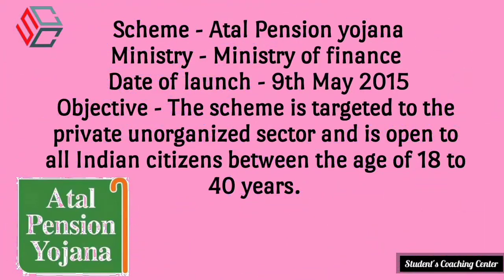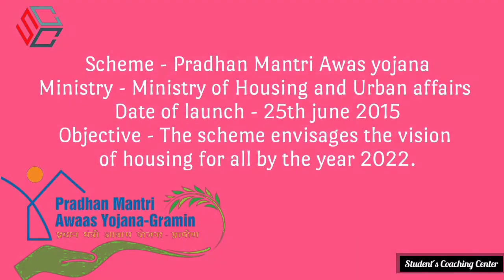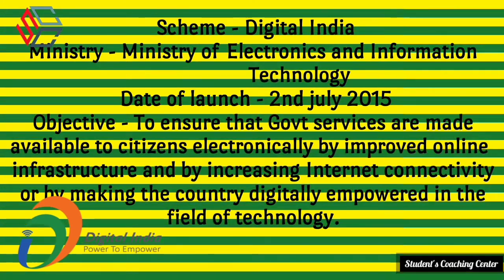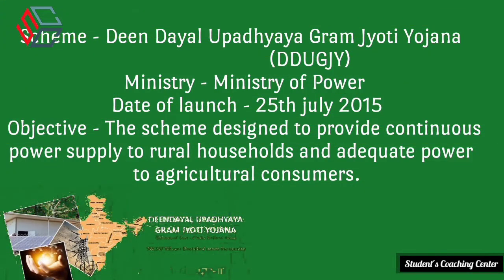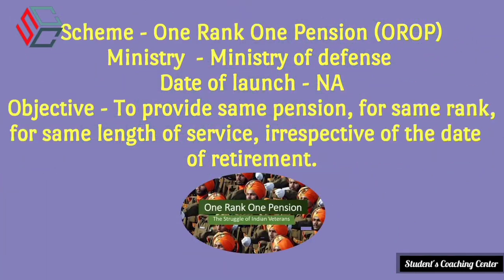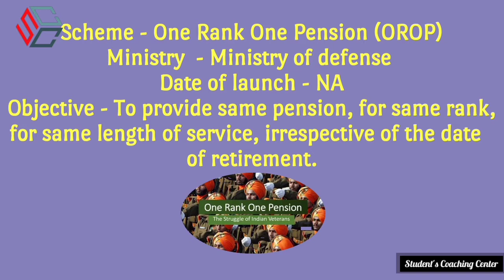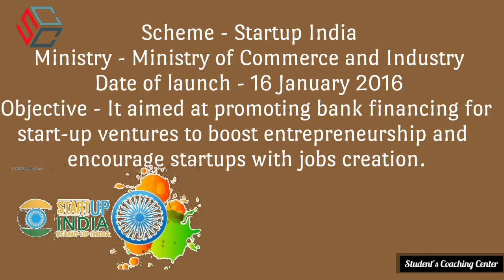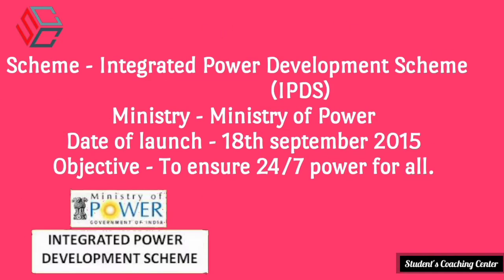MAJOR GOVERNMENT SCHEMES IN INDIA || IN SCC | IN TAMIL & ENGLISH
in this video is very use full for the competitive exams and also growth your basic level knowledge so go throw it..!